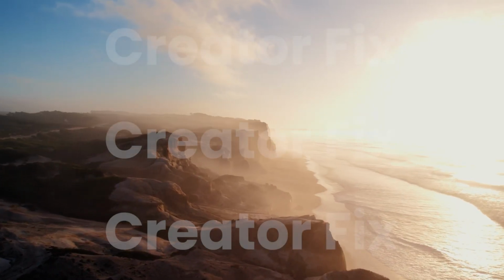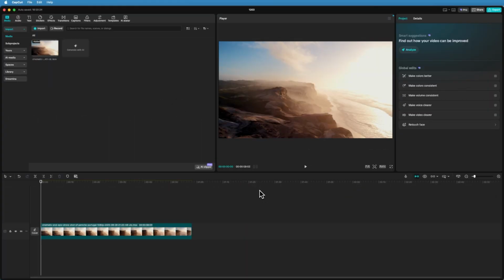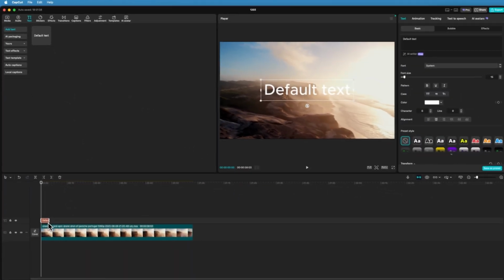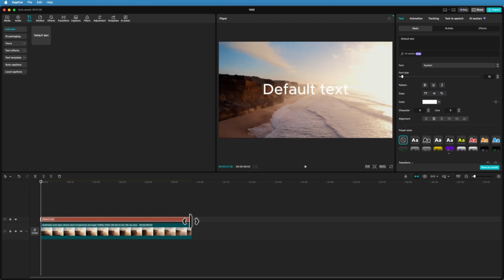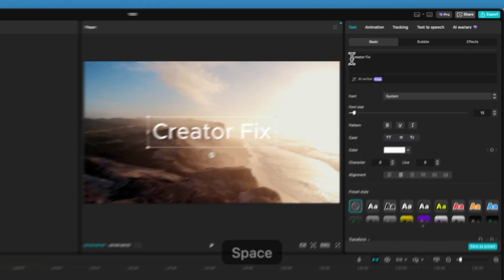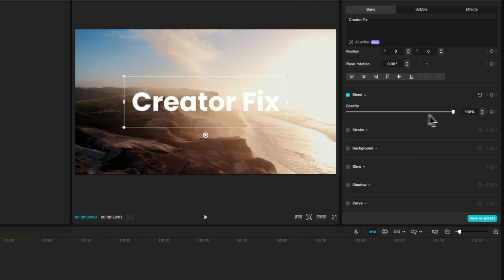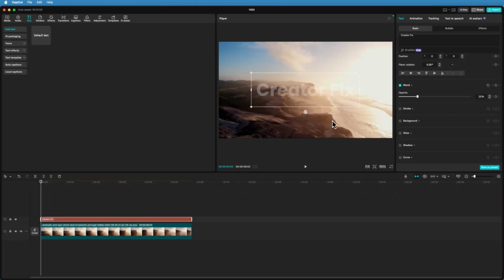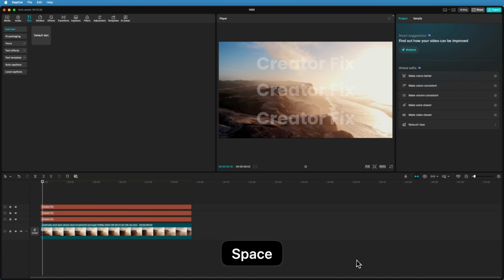How To Make A Watermark In CapCut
Learn How To Make A Watermark In CapCut. This beginner friendly tutorial shows how to easily add a watermark to your videos.